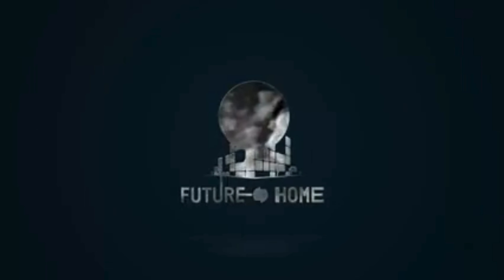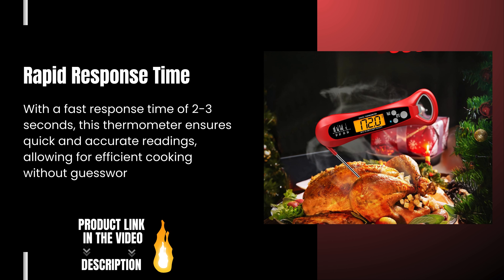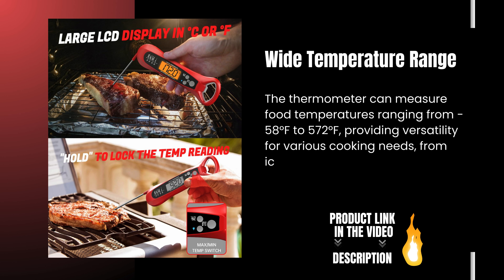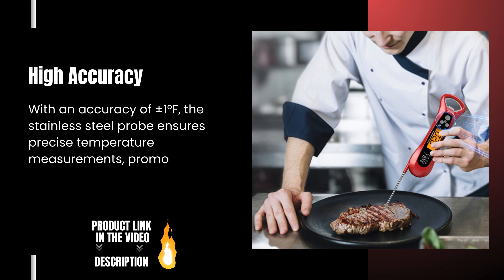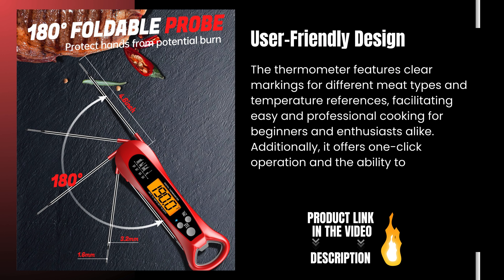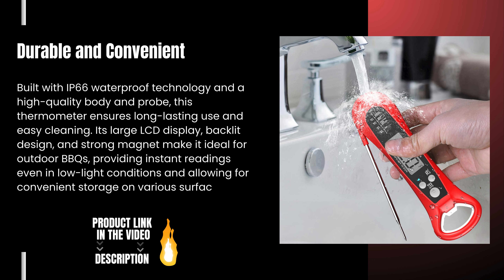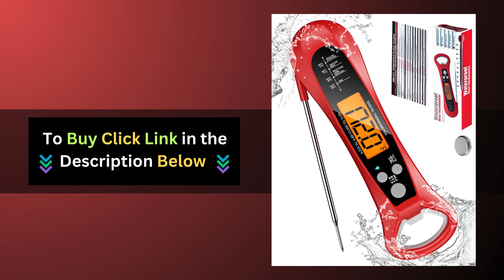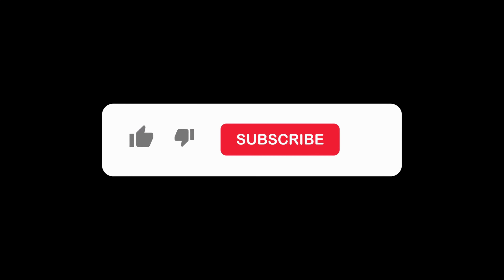Mastering Culinary Precision: The ROUUO Meat Thermometer Guide | Review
Features:
Rapid Response Time: With a fast response time of 2-3 seconds, this thermometer ensures quick and accurate readings, allowing for efficient cooking without guesswork.

Wide Temperature Range: The thermometer can measure food temperatures ranging from -58°F to 572°F, providing versatility for various cooking needs, from ice water to hot dishes.

High Accuracy: With an accuracy of ±1°F, the stainless steel probe ensures precise temperature measurements, promoting consistent cooking results.

User-Friendly Design: The thermometer features clear markings for different meat types and temperature references, facilitating easy and professional cooking for beginners and enthusiasts alike. Additionally, it offers one-click operation and the ability to switch between Celsius and Fahrenheit.

Durable and Convenient: Built with IP66 waterproof technology and a high-quality body and probe, this thermometer ensures long-lasting use and easy cleaning. Its large LCD display, backlit design, and strong magnet make it ideal for outdoor BBQs, providing instant readings even in low-light conditions and allowing for convenient storage on various surfaces.

Future | Home

🕒 Timestamps
0:00 –: Overview
0:07–: Rapid Response Time
0:19–: Wide Temperature Range
0:35–: High Accuracy
0:47–: User-Friendly Design
1:05–: Durable and Convenient
1:29–: Conclusion